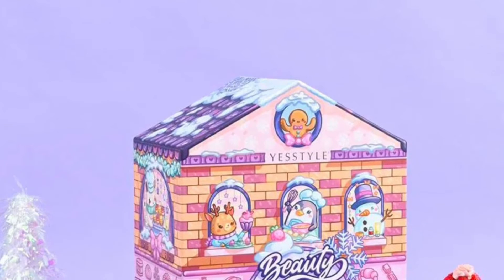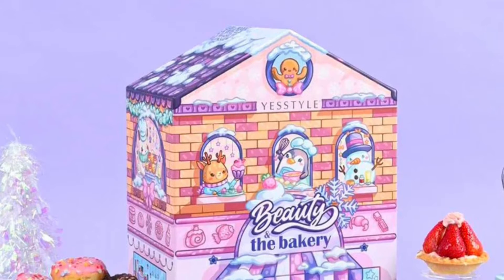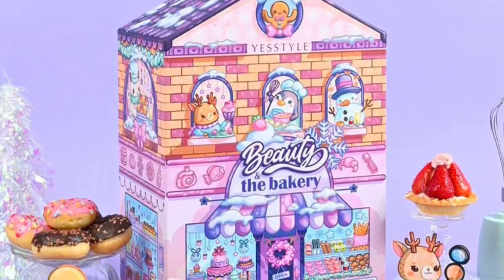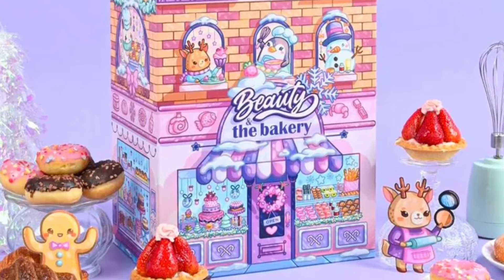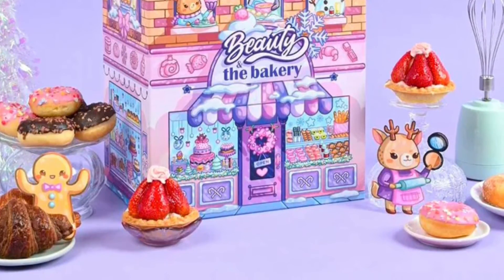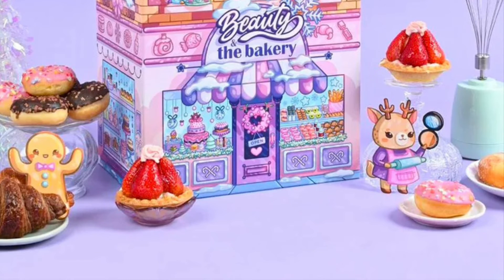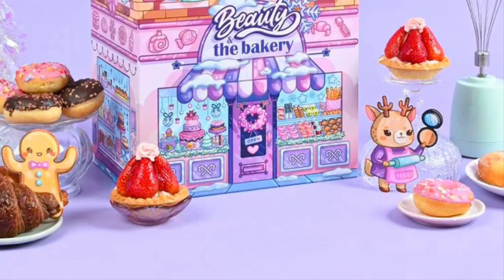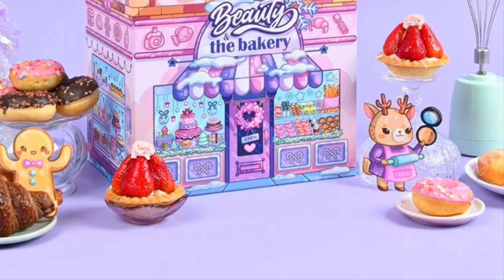2022 YesStyle Beauty Advent Calendar Full Spoilers! | BeautyAmaB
2022 YesStyle Beauty Advent Calendar Full Spoilers! | BeautyAmaB

Ticktok @christinamariebeautyamab